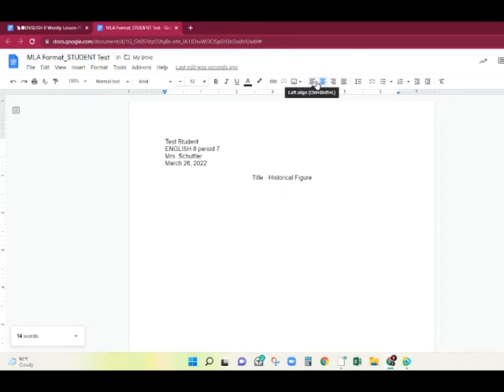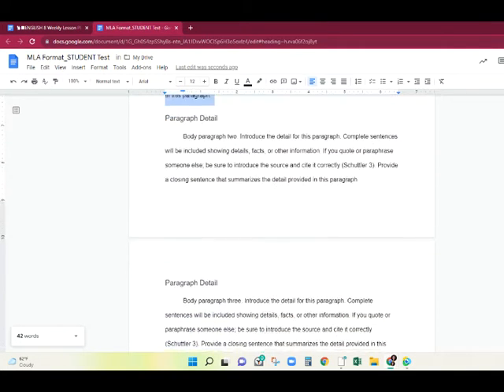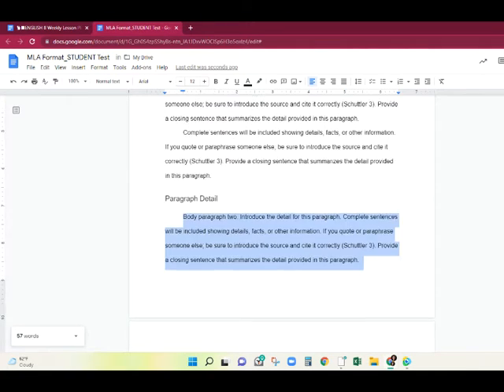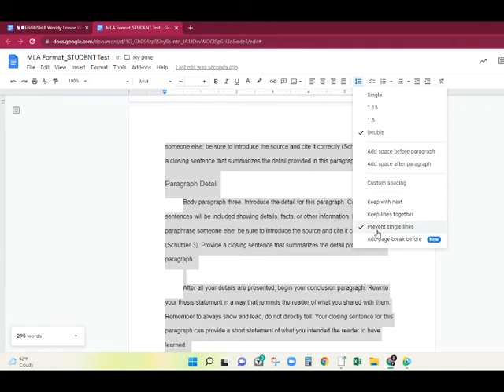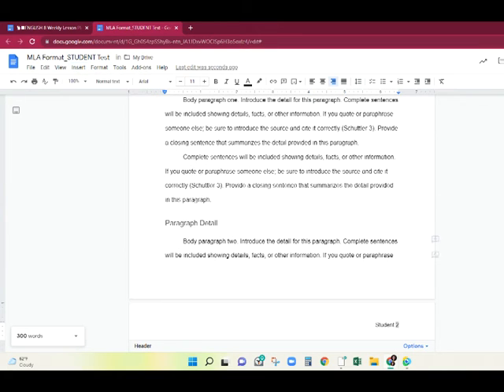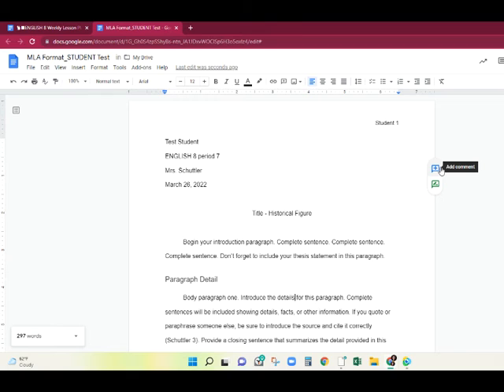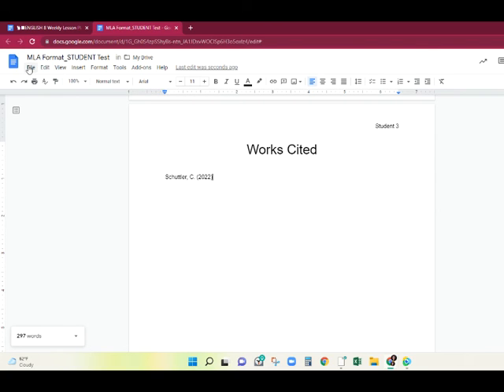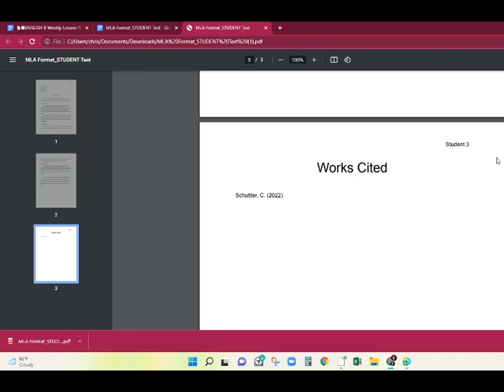MLA Formatting with Google Docs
MLA Formatting on Google Docs for an English class. This formatting is also commonly found in other subjects as well.